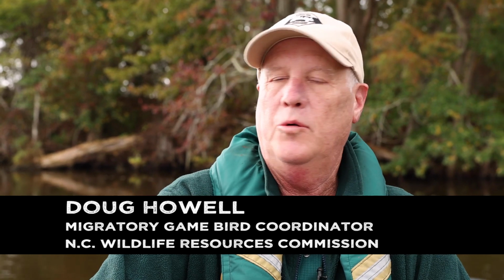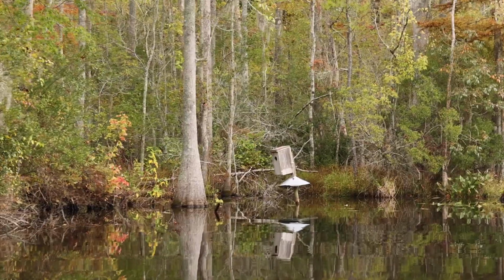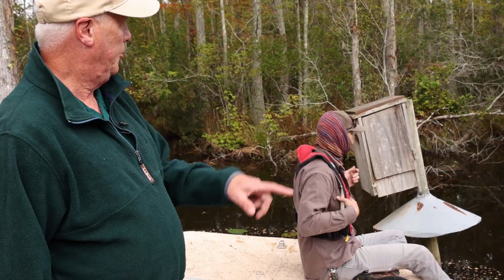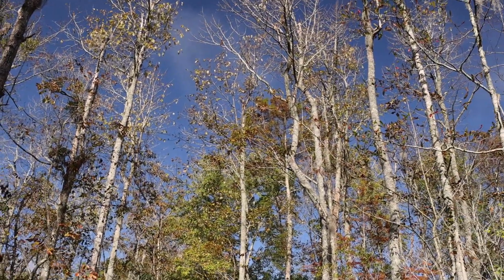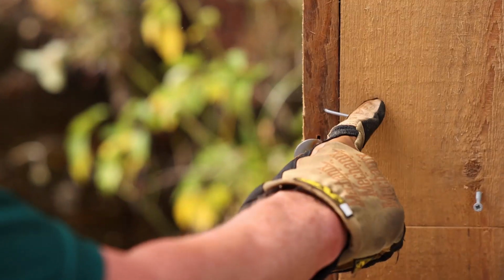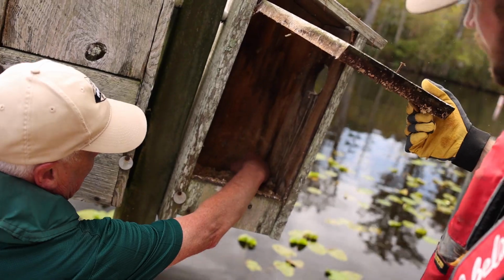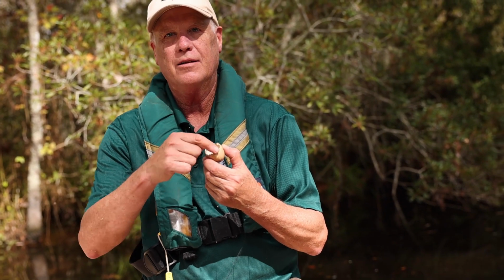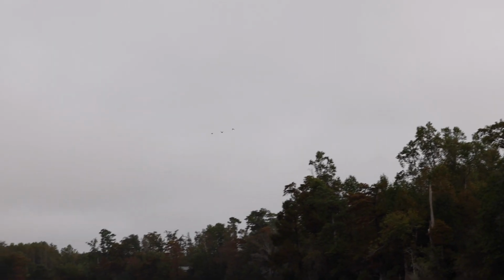How to Maintain A Wood Duck Box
Migratory Game Bird Coordinator Doug Howell with N.C. Wildlife Resources Commission demonstrates how to check, maintain and replace wood duck boxes in the cypress gum swamps of Perquimans County.